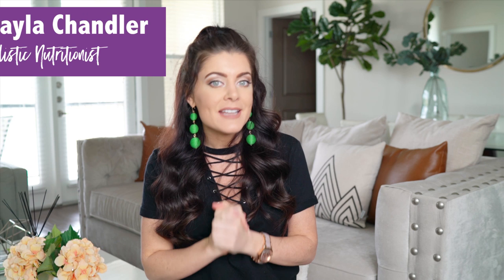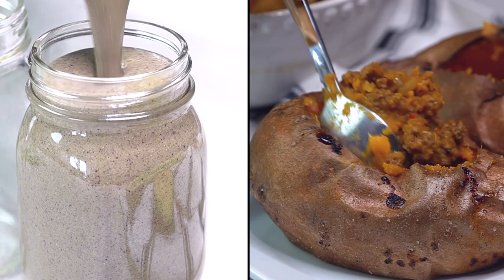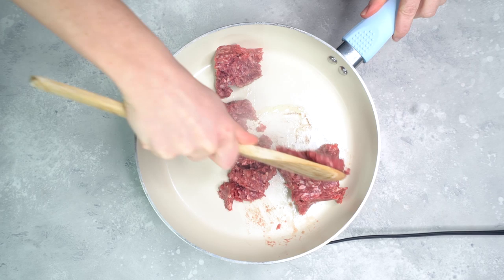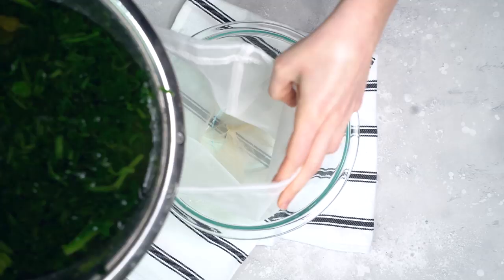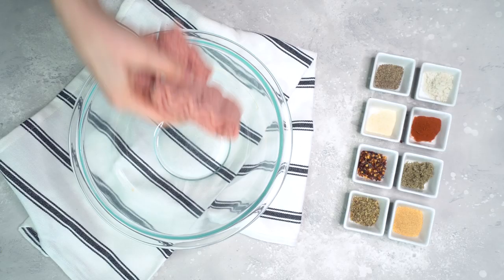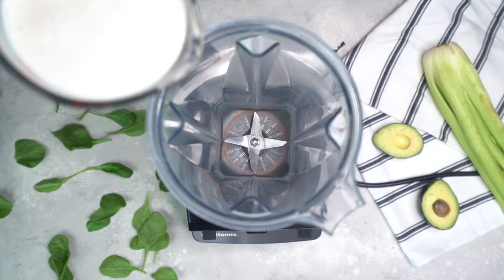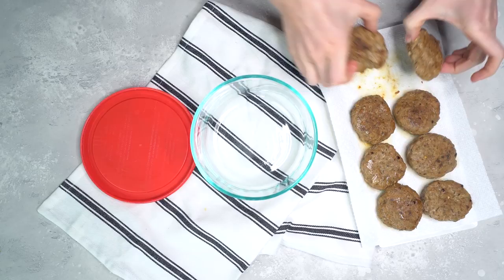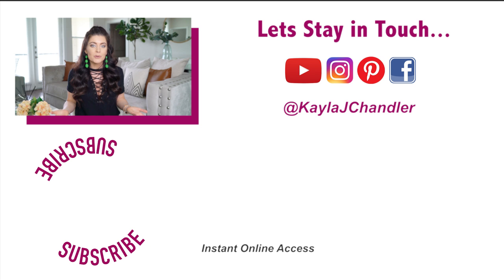KETO Carb-Cycling Meal Prep for Weight Loss | FULL WEEK (5 DAYS IN 1 HOUR!) | Healthy Lunch Ideas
PAID RESOURCES FROM KAYLA:
★ 21-Day Body Reset Program (Meal Plans, Supplement Plan, Sugar Detox, etc.) (avg. weight loss is 4-7 lbs in the 1st week)

Today, I’m sharing a Full Work Week of Easy & Healthy Meal Prep using my Keto Carb Cycling eating style (5 Days in 1 Hour).  I’ll be sharing breakfast, lunch, and snack options.  I hope you’re enjoying my Healthy Meal Prep Series.  To view the other meal prep videos I’ve already shared, be sure to check out the playlist below.

PRODUCTS SHOWN IN VIDEO:

My Favorite Meal Prep Containers
Ninja Foodi (Air Fryer & Pressure Cooker)
Nut Milk Bag
Grass-fed Ghee
Celtic Sea Salt
Avocado Oil
Organic Taco Seasoning